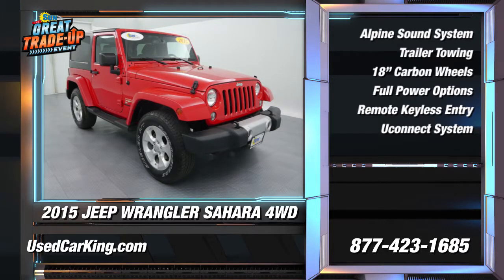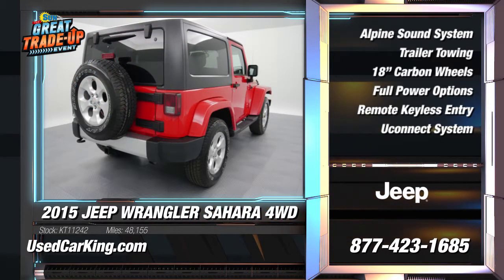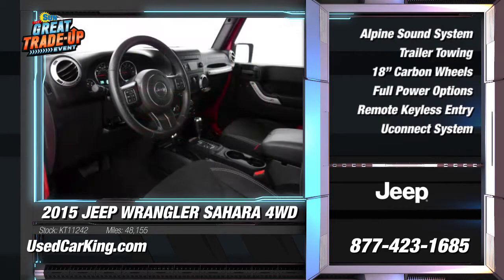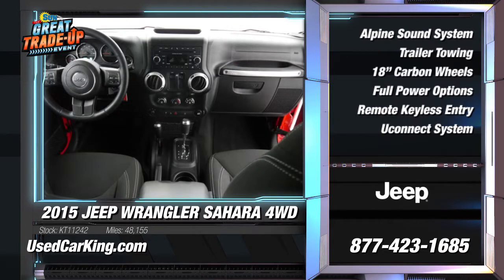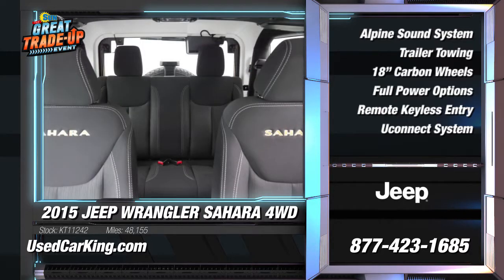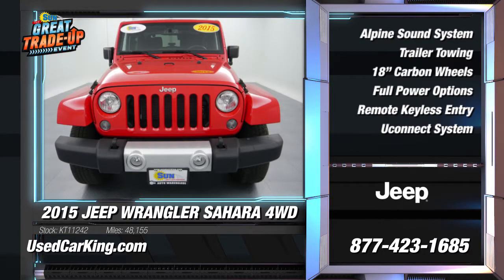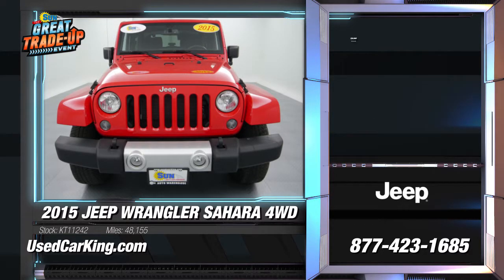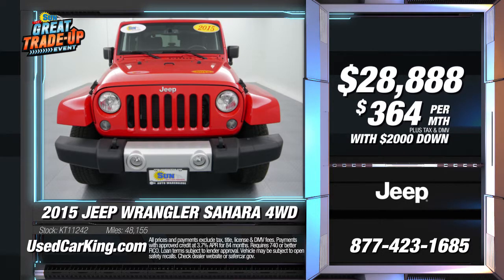2015 Jeep Wrangler Sahara 4WD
Sun Auto! Home of the Used Car King & Sun Chevrolet!

Visit one of our locations:
Cicero (Sun Auto Warehouse)
Chittenango (Sun Chevrolet)
Cortland (Sun Auto Warehouse of Cortland)

If you’ve been looking for a dealership group with a reputation for quality, a huge selection of pre-owned cars and roots in Central New York, you’ve come to the right place. We have built our foundation on a reputation for quality, reliability, and dedicated customer service.

As part of Sun Auto Group, Used Car King has one of the largest used car inventories in the area with over 1000 pre-owned vehicles in stock between our 3 locations!

When you buy your vehicle from us, you’ll get the VIP Perks Package! This includes lifetime car washes, New York state inspections, an annual birthday detail or oil change, and VIP Referral Rewards. Check it out

Our Full Service Dealerships provide Top Rated Service for all makes and models as well as offer genuine Chevrolet accessories at our Chittenango Location. Visit the service department nearest you for regular maintenance or repairs for your vehicle! We can make repairs of any kind, from simple brake repairs, oil changes to comprehensive engine overhauls. We also offer Complimentary Shuttle Services and Service Rental Vehicles.

At Sun Auto We Are New and Used Automotive Financing Experts!
We offer competitive financing rates and terms on our great selection of new and used trucks, cars, and SUVs.
Our finance experts are here to guide you through the financing process and help you get into your new vehicle. Contact Used Car King’s finance team today or if you’re ready to start the financing process, you can fill out our secure finance applications online!
Looking to get a Trade in Value on your Current Vehicle?

Or Are you just looking to Sell Your Vehicle?
We Buy them! Even if you Don’t Buy from Us!

Proud to Serve the Following Counties:
Albany, Allegany, Bronx, Broome, Cattaraugus, Cayuga, Chautauqua, Chemung, Clinton, Columbia, Cortland, Delaware, Dutchess, Erie, Essex, Franklin, Genesee, Greene, Hamilton,